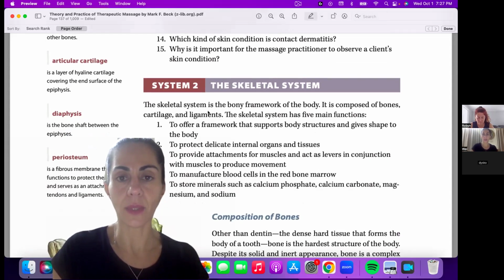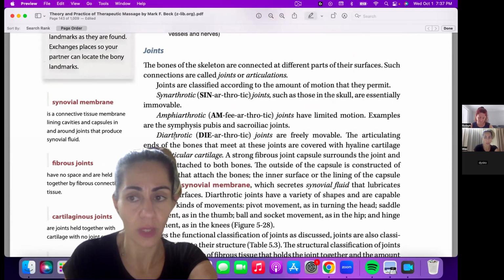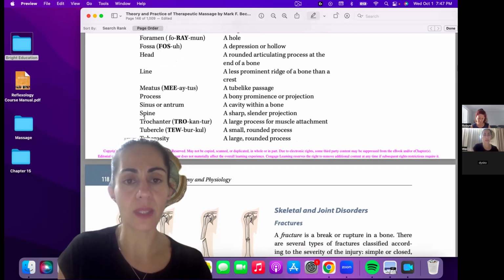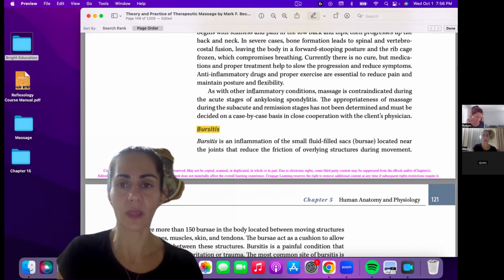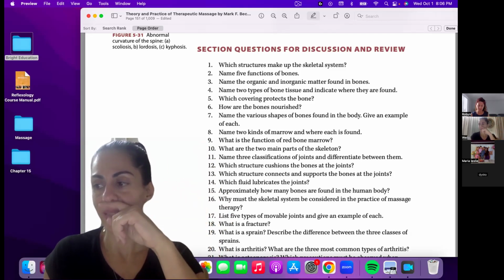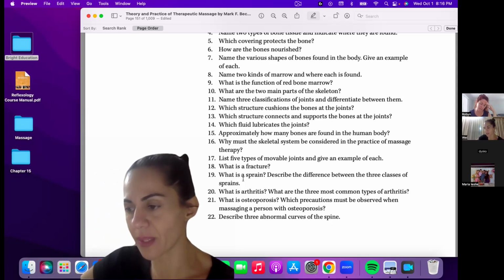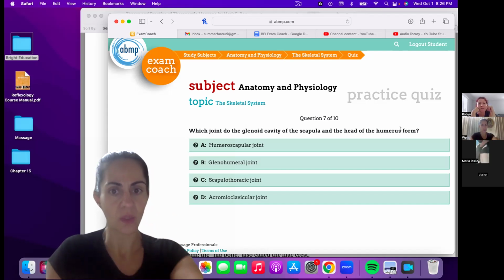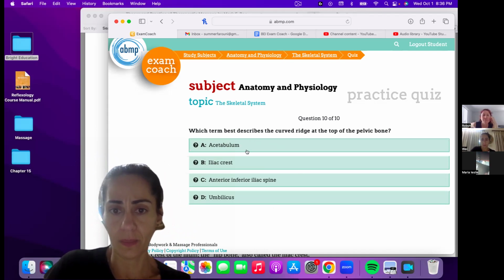Chapter 5 - Skeletal System